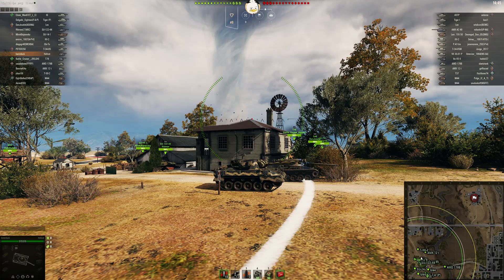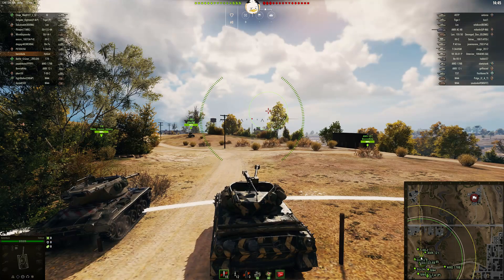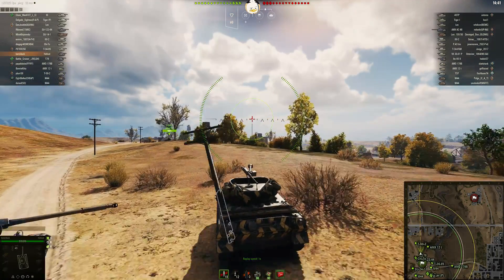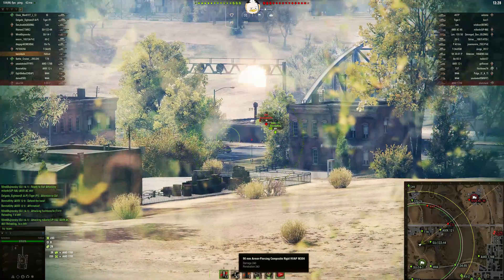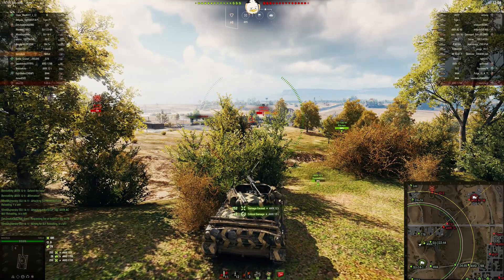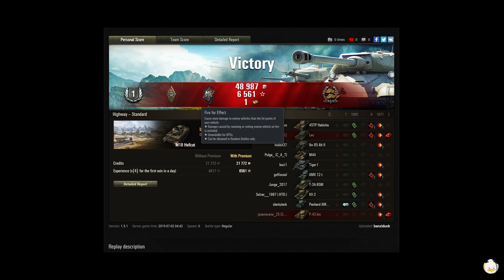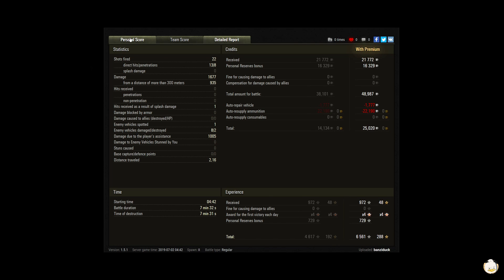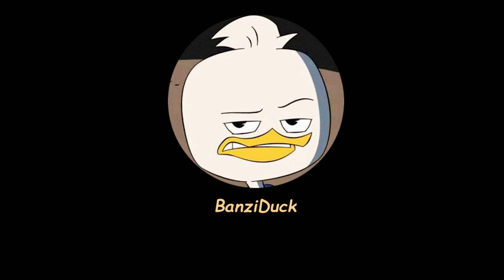M18 Hellcat on Highway